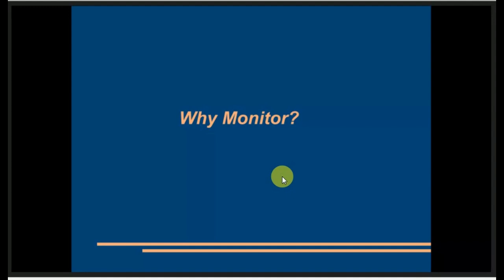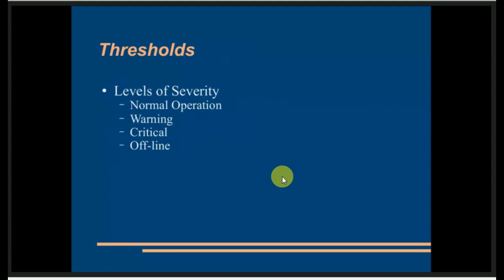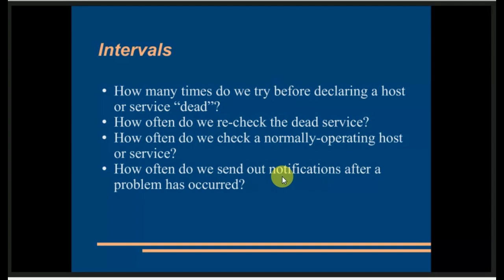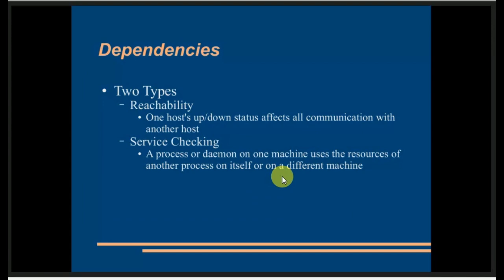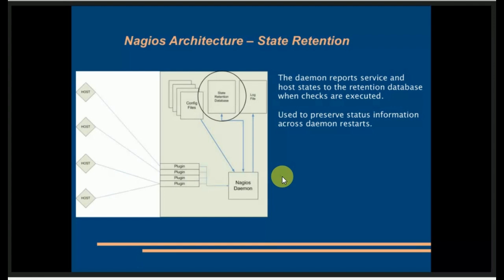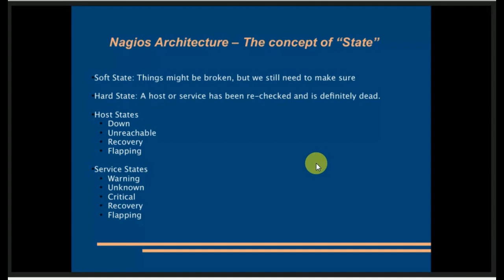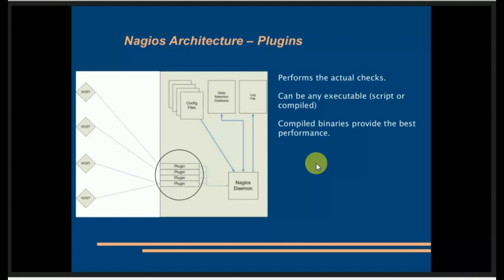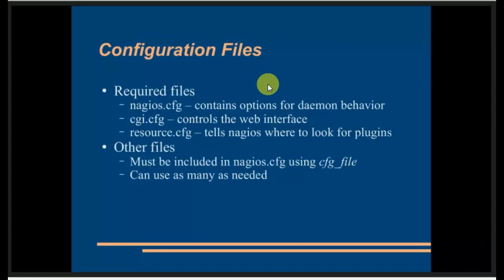Nagios Monitoring Tool Session1